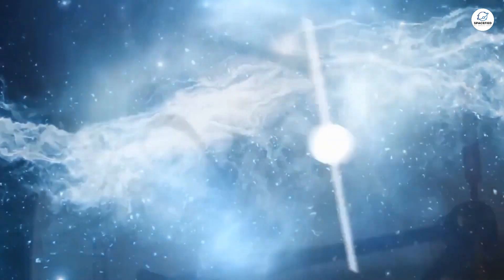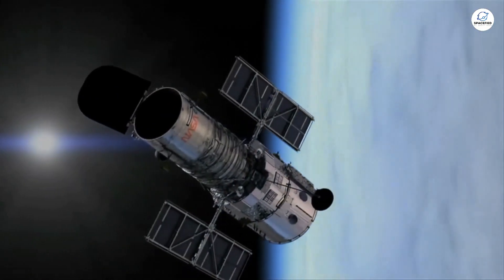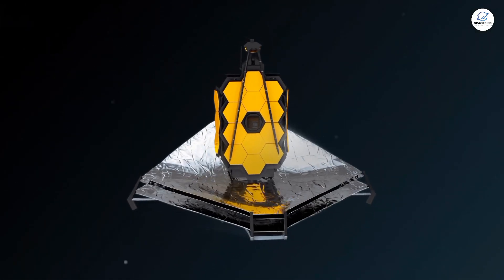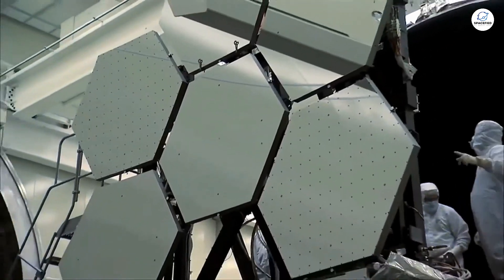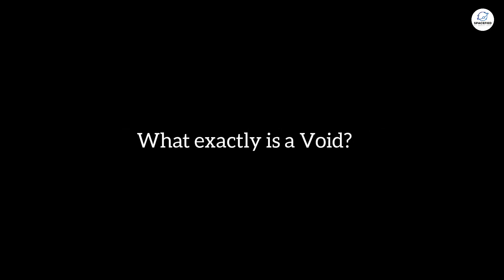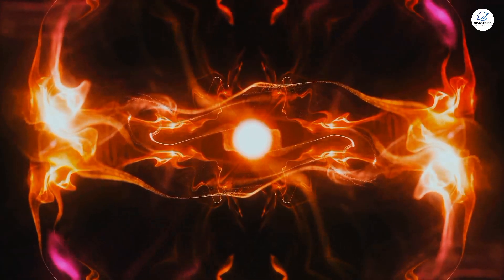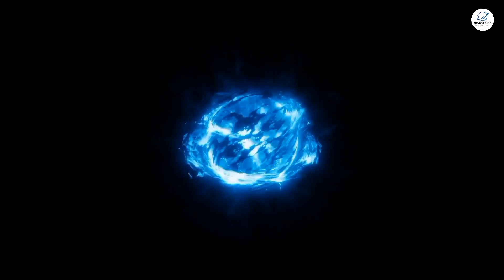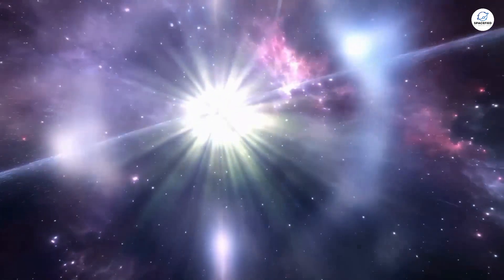Einstein Was Right James Webb Telescope Discovered Emptiness in the Early Universe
🌌 Discover the mind-bending revelations of the James Webb Telescope as it unravels one of the biggest mysteries of our universe! Einstein was right—this cutting-edge technology has unearthed stunning evidence of emptiness in the early universe that challenges everything we thought we knew about cosmic evolution. Dive deep into the captivating findings that showcase how the universe transformed from voids to galaxies. Are you ready to redefine your understanding of the cosmos? 🌠